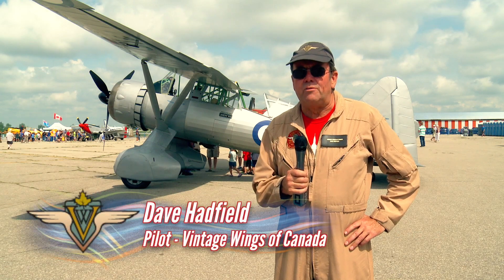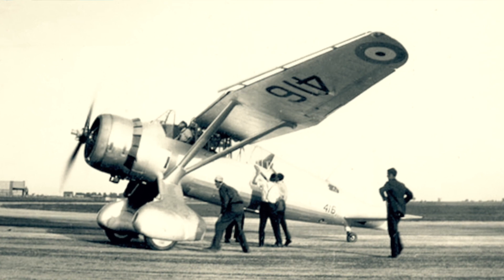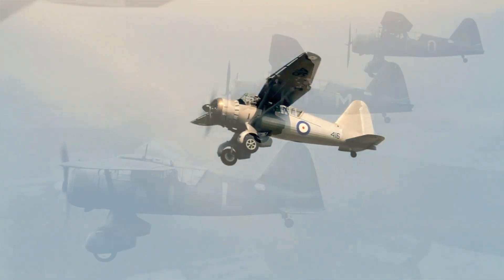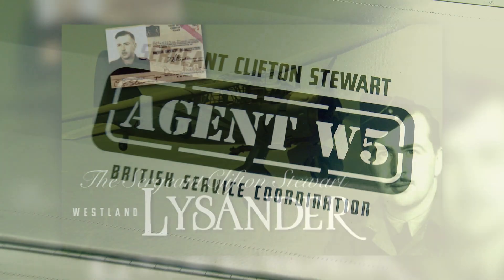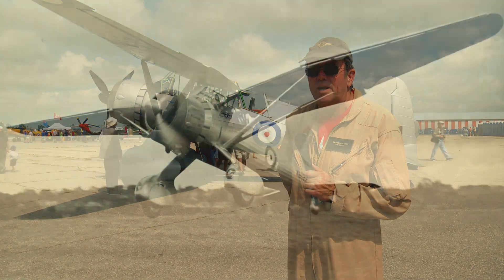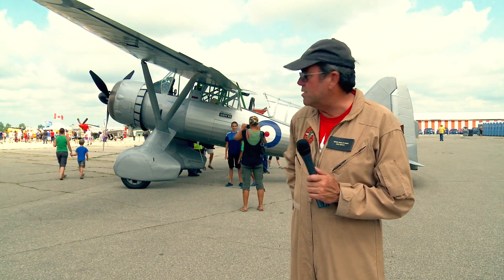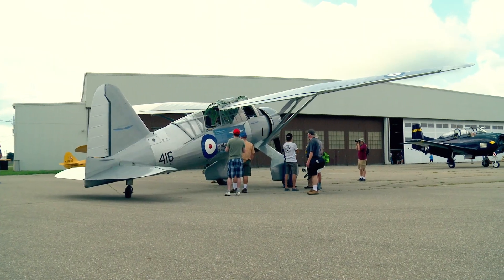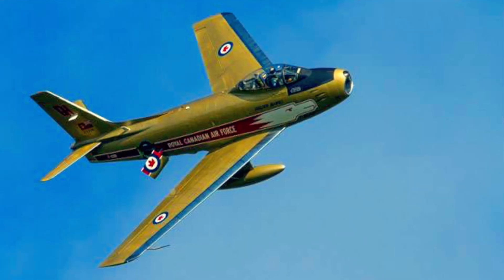Rare Westland Lysander Piloted By Dave Hadfield, brother of Canadian Astronaut Chris Hadfield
The Westland Lysander was a British army aircraft produced by Westland Aircraft used immediately before and during the Second World War.

The unique plane, on static display at the recent Brantford Rotary Airshow, was flown to the event by Dave Hadfield, the brother of Canadian Astronaut Chris Hadfield. A volunteer pilot with Vintage Wings Of Canada, Hadfield flew from Ottawa to show off the very rare 1942 Westland Lysander.

The WWII plane used for covert spy missions in German controlled France is one of three flying Lysander aircraft in the world.

The aircraft's exceptional short-field performance enabled clandestine missions using small, unprepared airstrips behind enemy lines to place or recover agents, particularly in occupied France with the help of the French Resistance.

The Lysander aircraft was recently featured in the movie Allied, a 2016 romantic thriller film starring Brad Pitt as a Canadian intelligence officer, Max Vatan. In one of the movie's memorable scenes, Max takes the place of a Lysander pilot and flies to France in an effort to find out if his wife was a spy and collaborator for the Germans. The movie includes airport scenes with dozens of Lysander planes, obviously clever CGI models since there is only one flying Lysander in England.